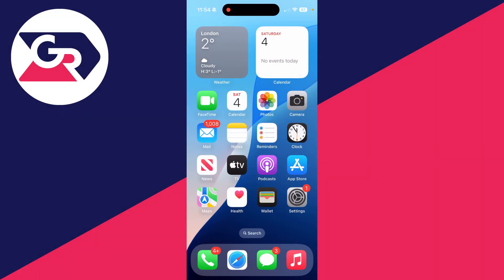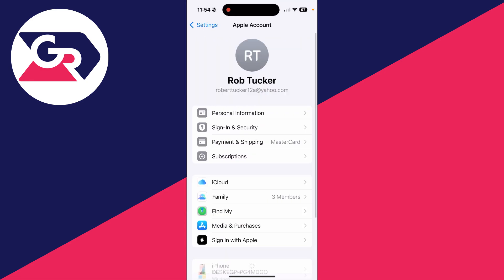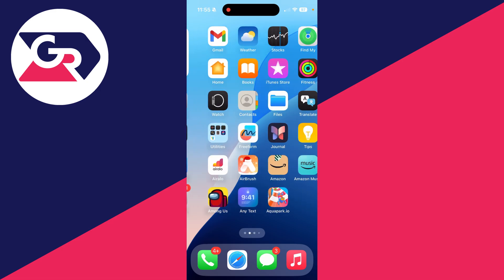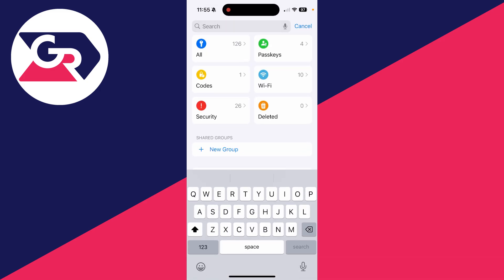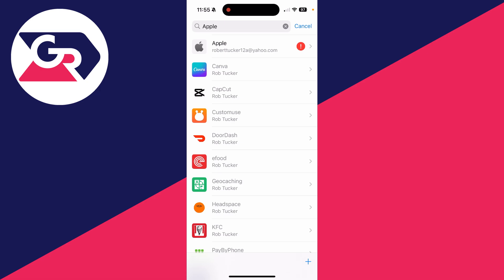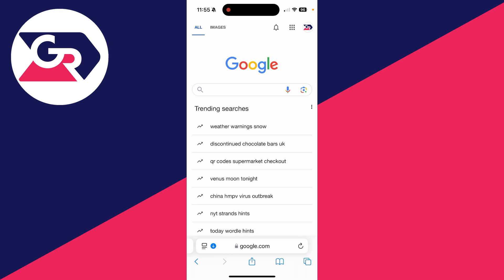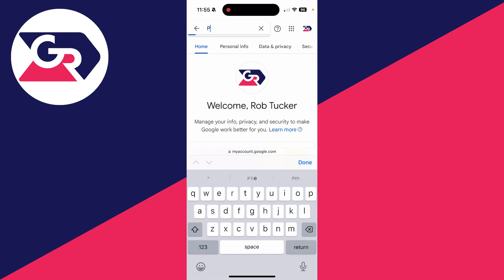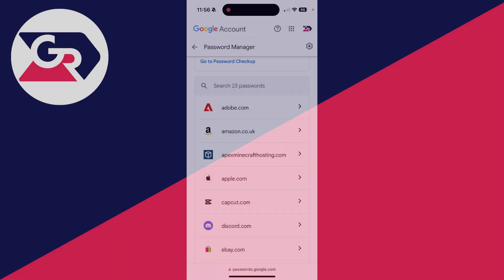How To Find Your Apple ID Password - Full Guide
Learn how to find and see your apple id password in this video.

GuideRealm